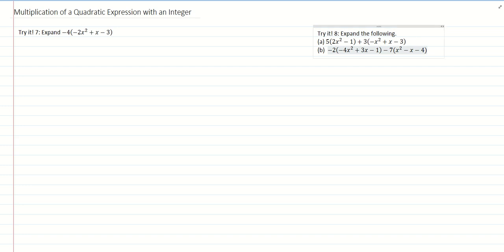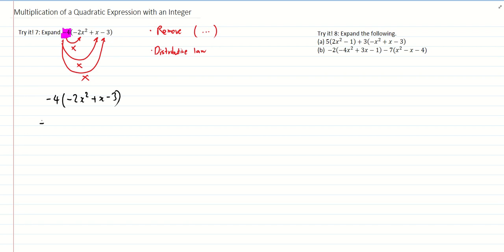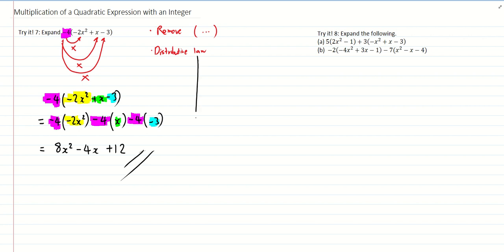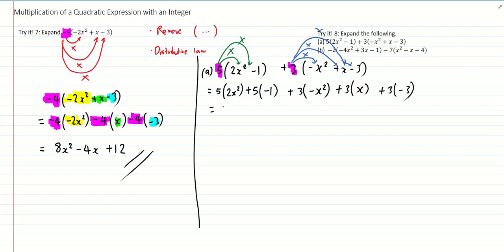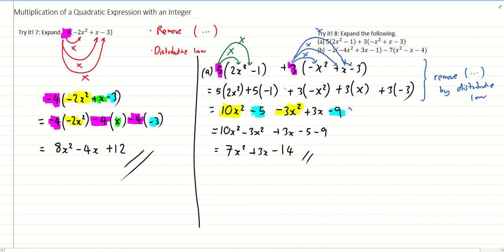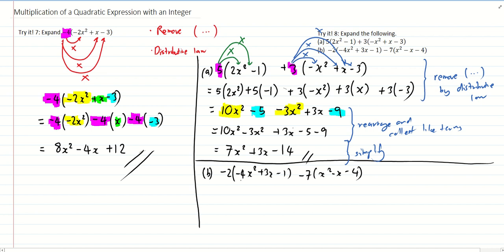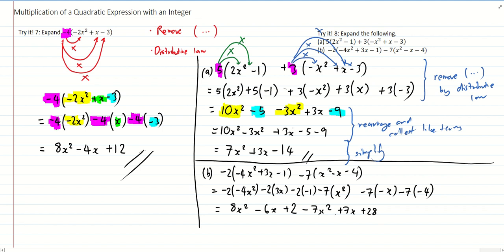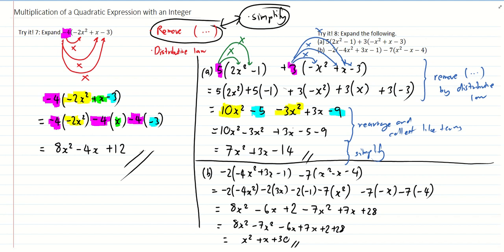7.2 Multiplying Quadratic Expressions with an Integer